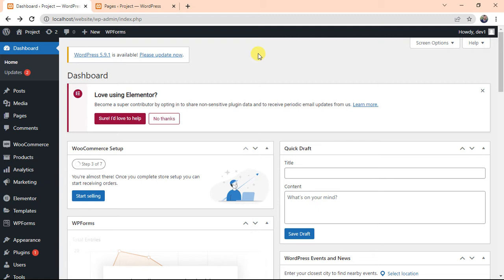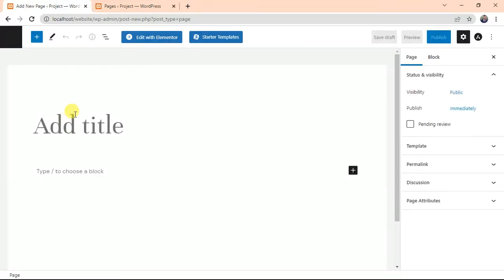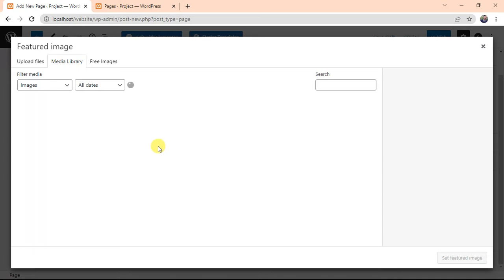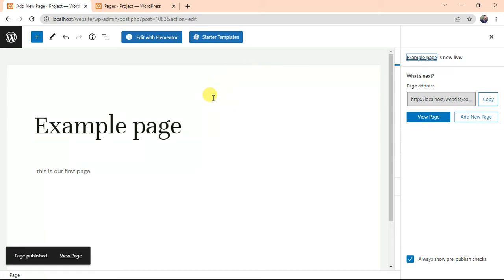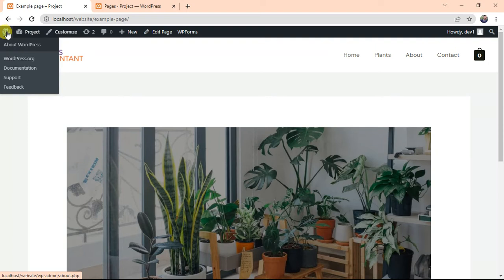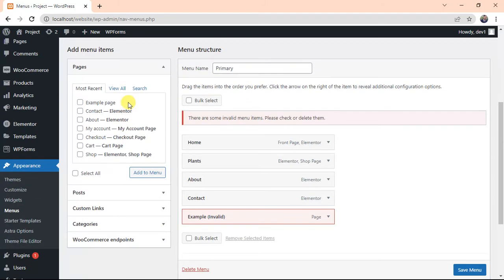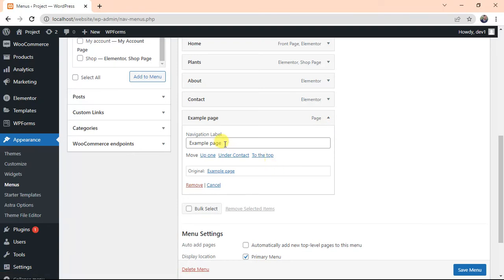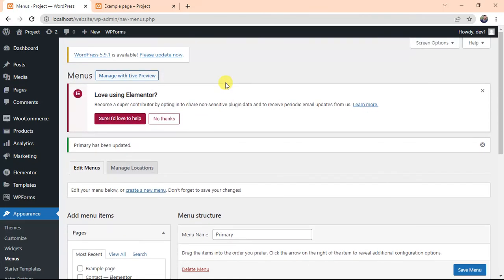how to create a page in wordpress | Wordpress basics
In this video we will learn how to create a page in wordpress and add the page in menu. We will also learn how to add data and featured image in wordpress new page. We will add page in menu. In this series we will learn wordpress basics.